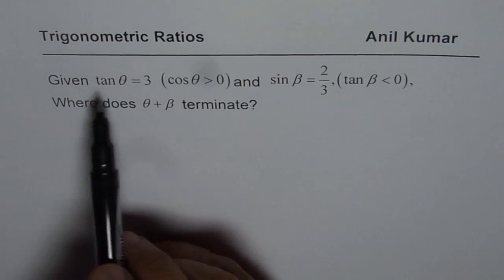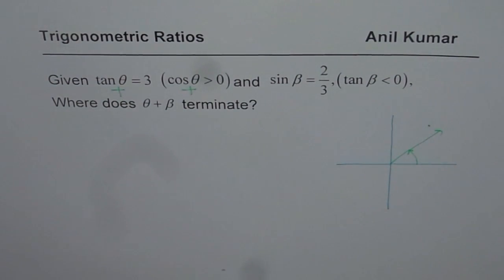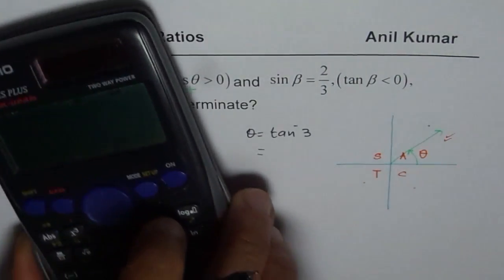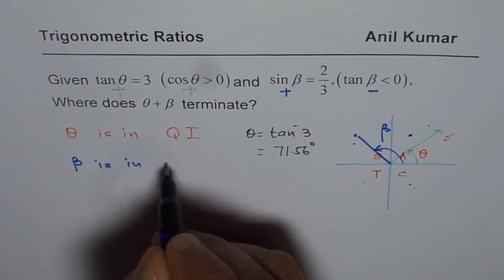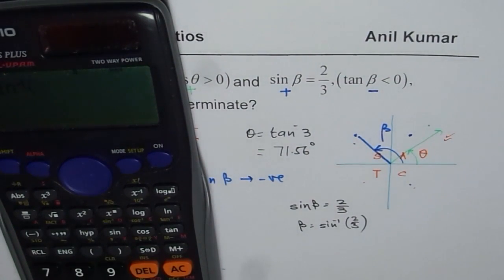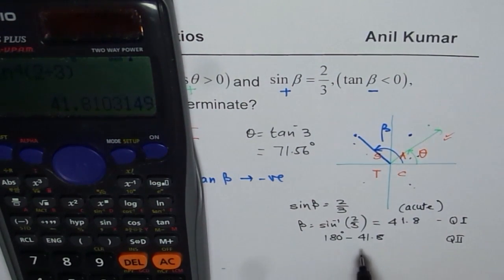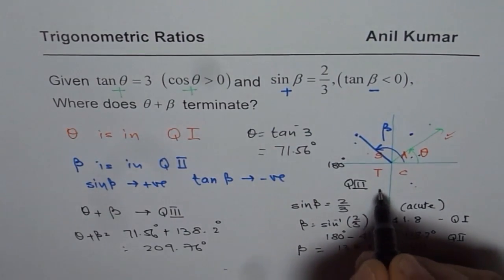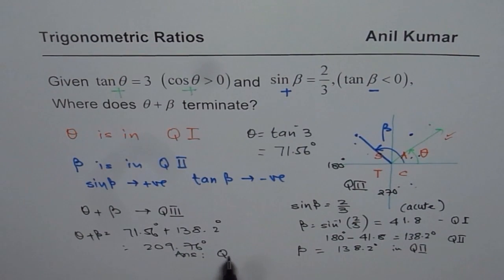Determine Principlal Angles and Find the Quadrant in which their Sum will be